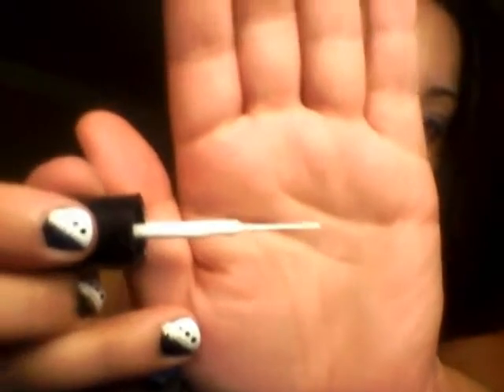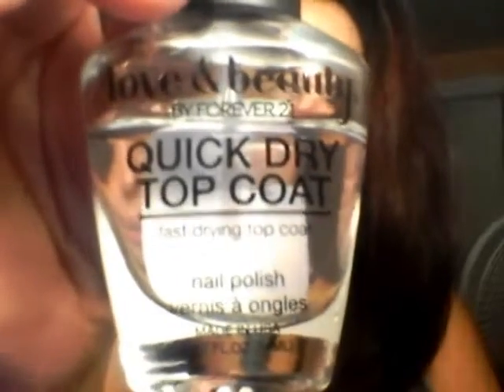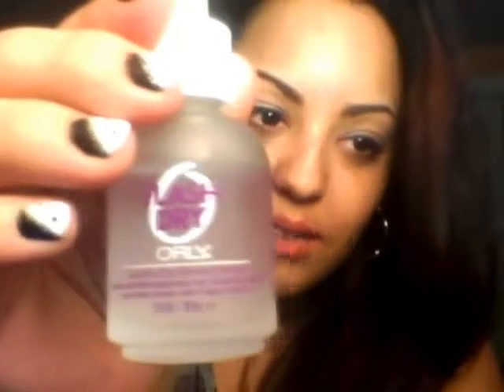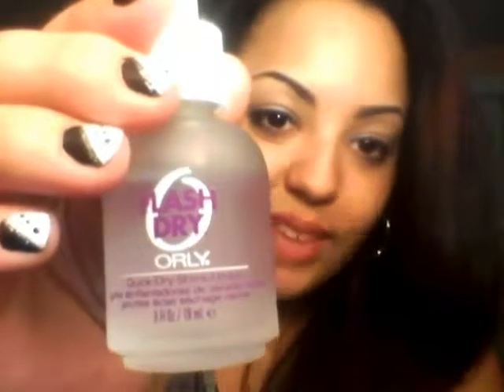Review: Tux Nail Tutorial & Products